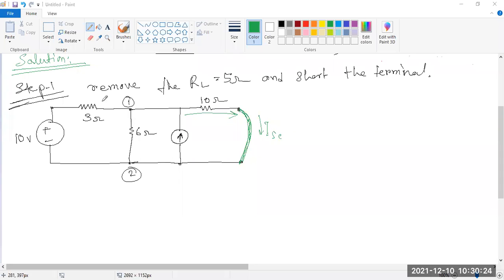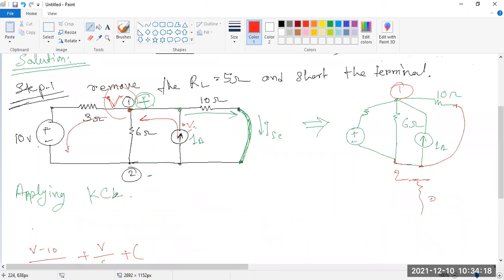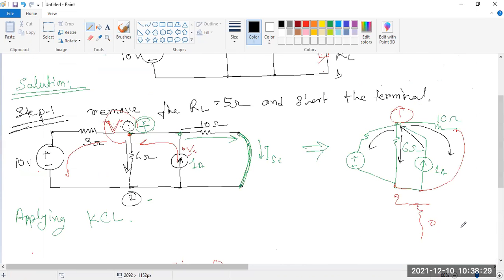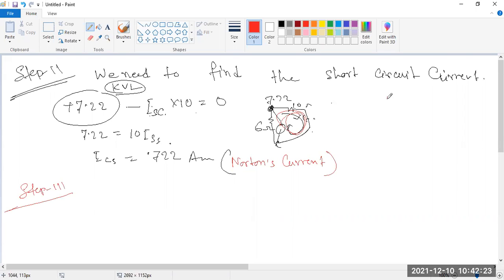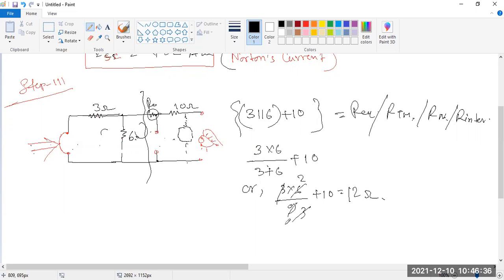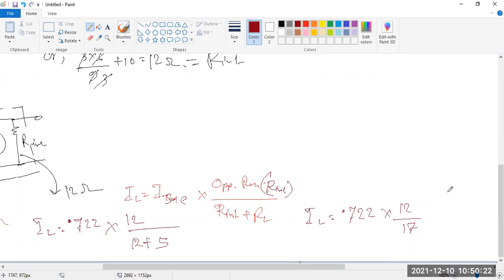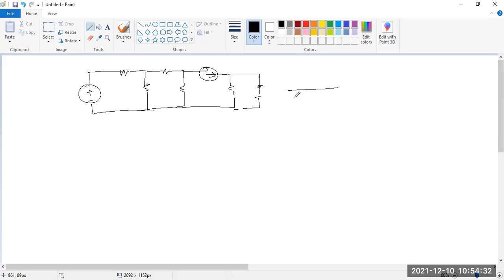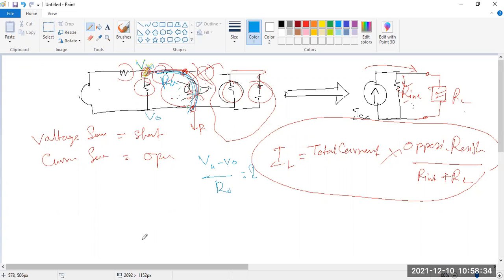10 Dec 21// Network Theory //EE302 2nd Period